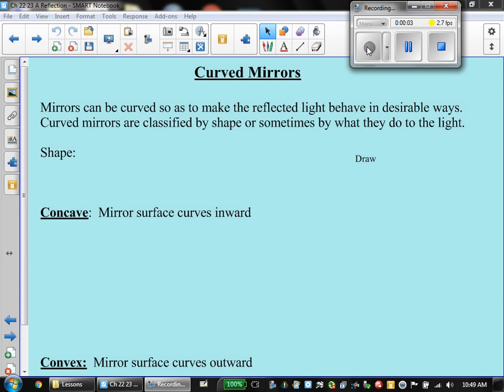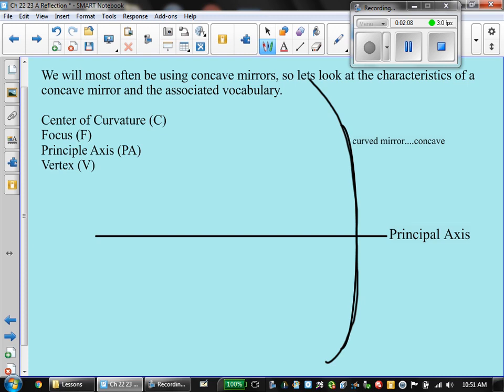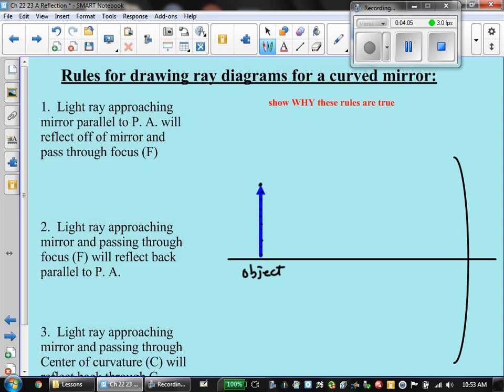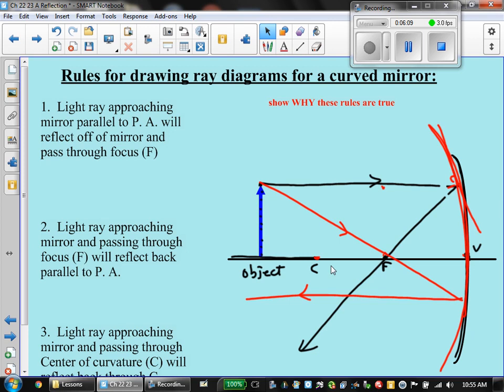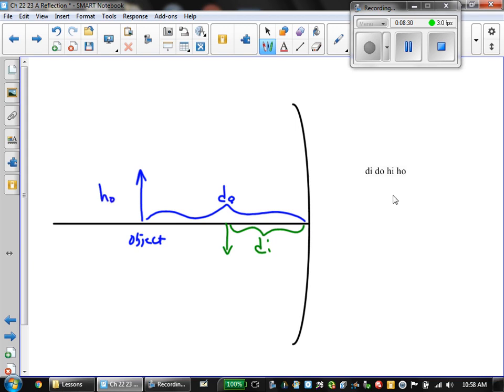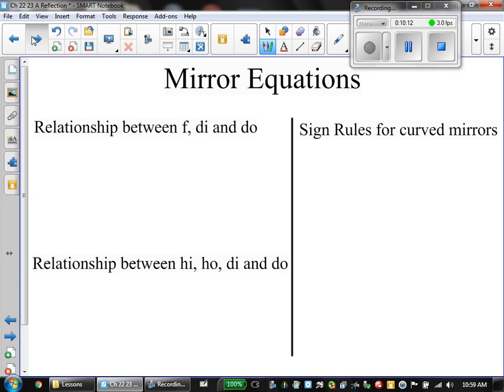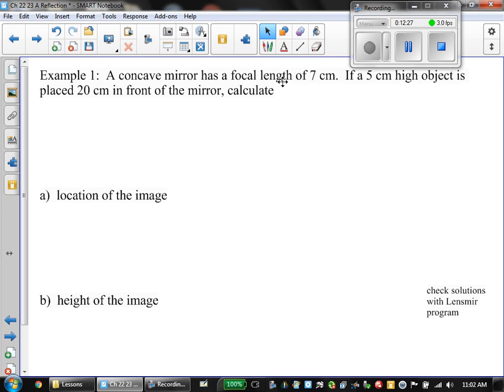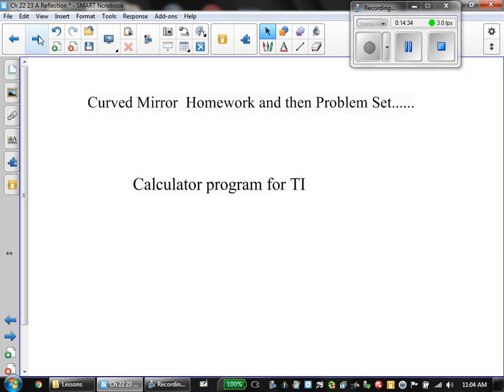AP2 Optics Reflection Video 2 Curved Mirrors